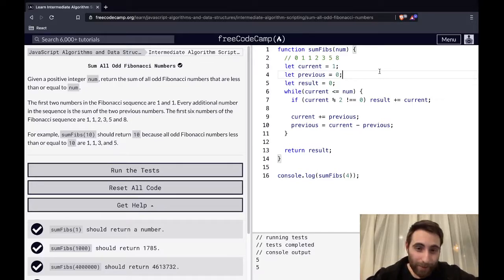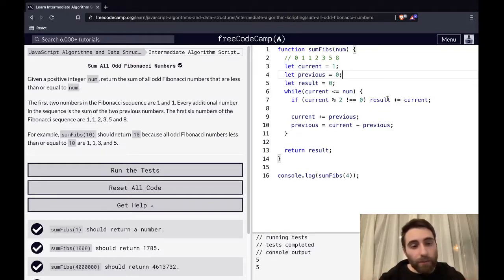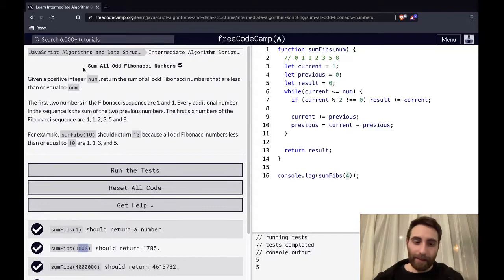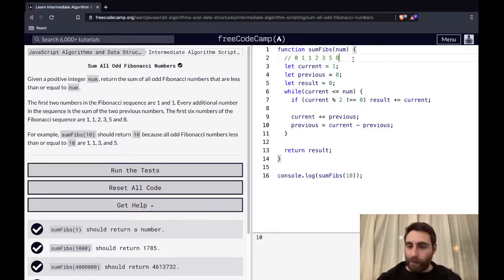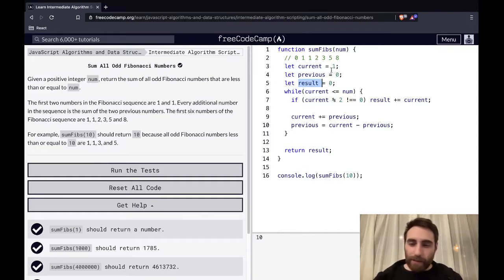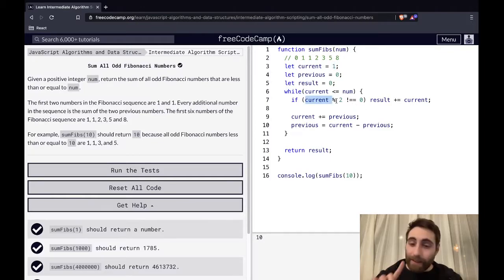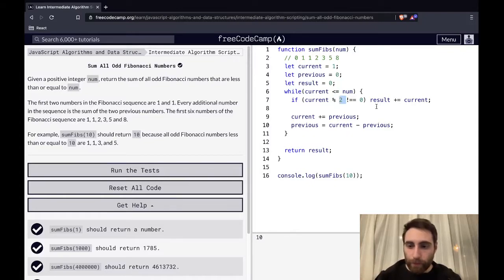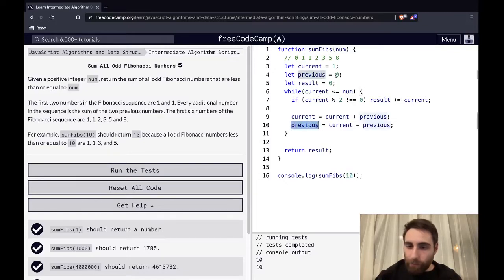[STEP BY STEP] FreeCodeCamp - Sum All Odd Fibonacci Numbers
This video covers the challenge: Sum All Odd Fibonacci Numbers. If you need help with the other challenges, you can find the playlist here: